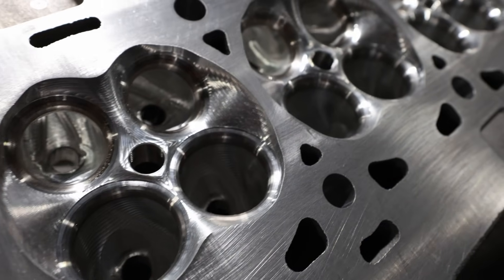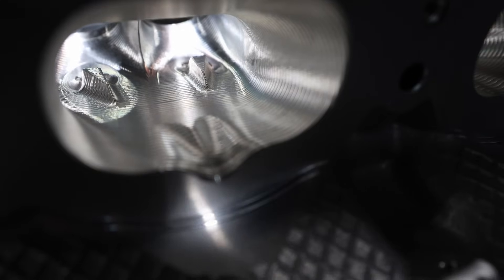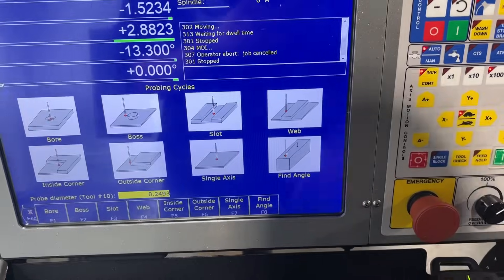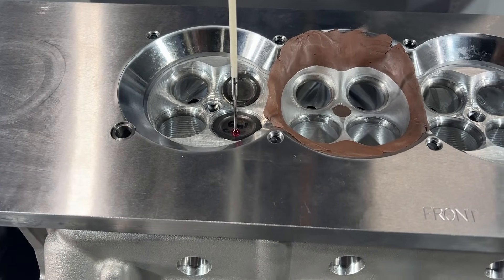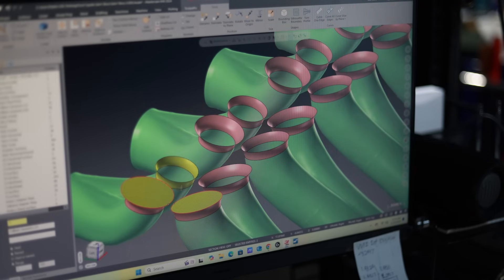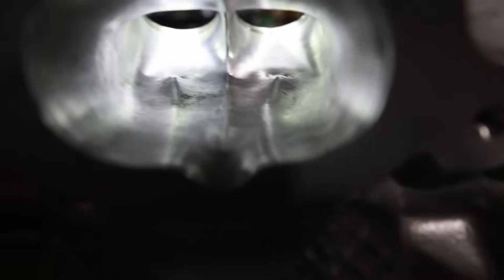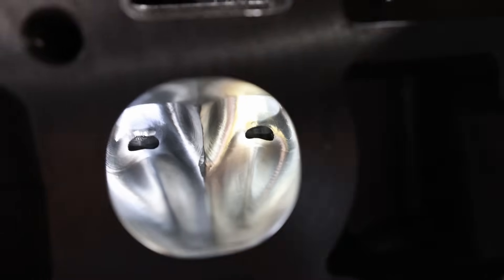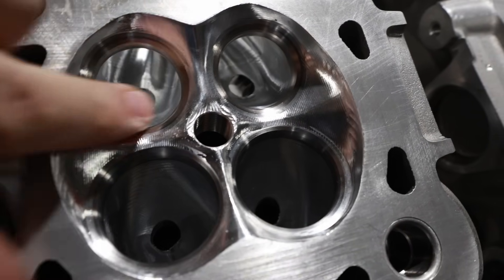Road to CNC: Ford Voodoo!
Dave dives into the details of the Ford Voodoo cylinder head as we prepare to digitize it on the CNC. From unique design features to the challenges, follow along as we bring this legendary head to the next level!